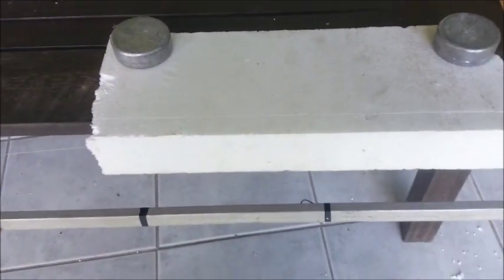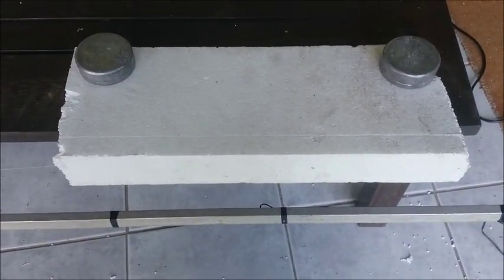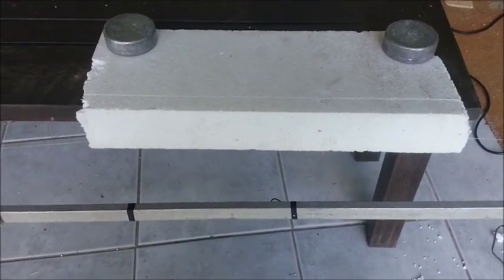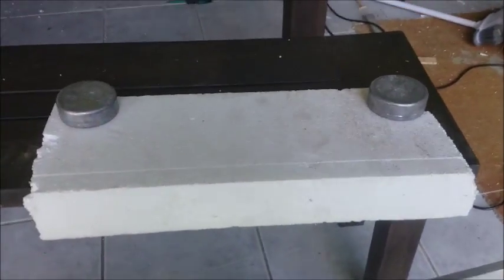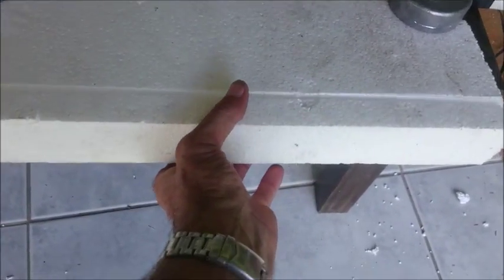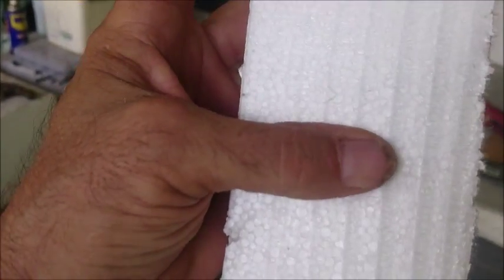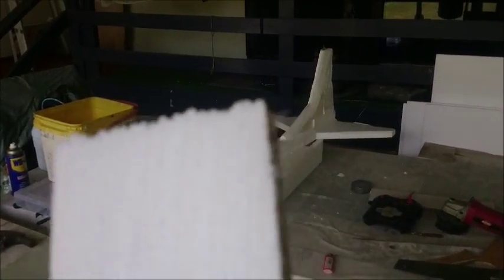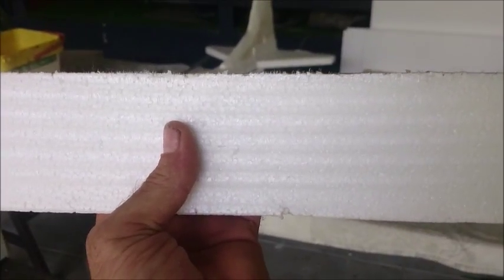Hot Wire Foam (Polystyrene) Cutter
Made from scrap alum., a guitar string, and a Switching Adapter.
The adapters output is 9 volts and 500 mA.
I think i need more like 1500 mA, and maybe 12 volt.